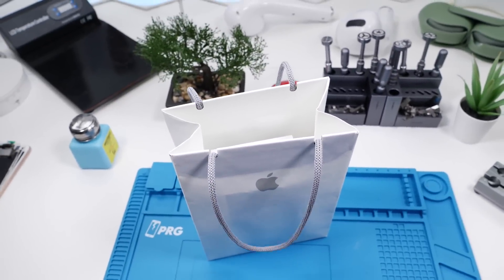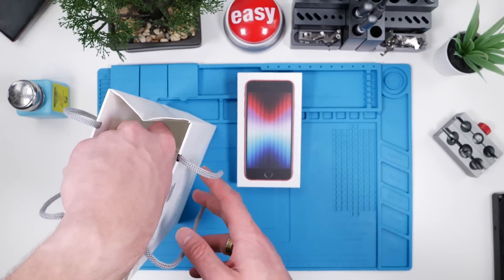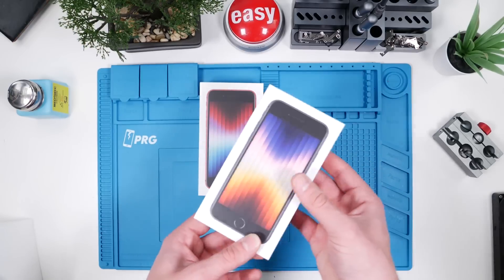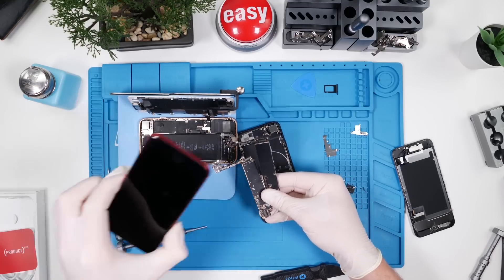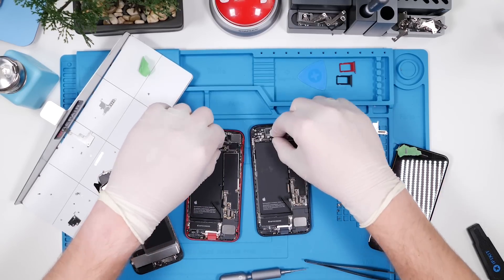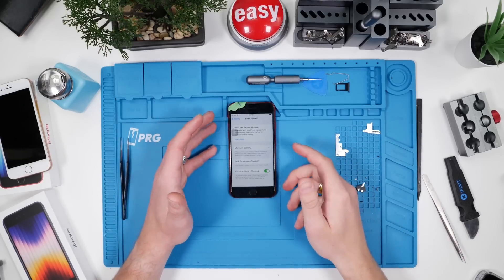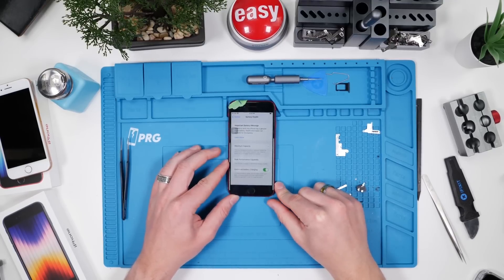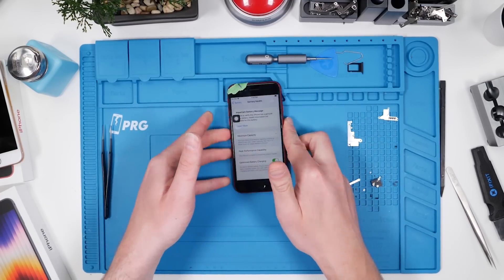Is The SE 3 Repairable?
Unboxing, Teardown, & Reparability Review.
The iPhone SE 3 (2022), is Apple's latest affordable iPhone. It comes with 5G and Apple's strongest glass yet. In this video, we unbox, review and take a look at how repairable this device is. Since this is Apple's first release since the announcement of Apples Self service repair program, we can get a good look at any changes Apple may have made since that news. We teardown the device as well as swap boards to see what Apple has done this time...